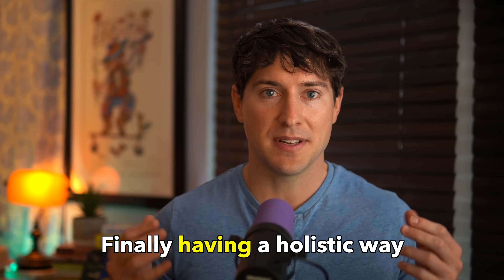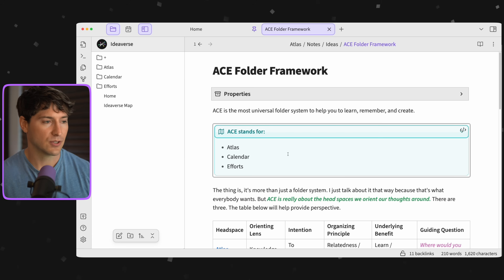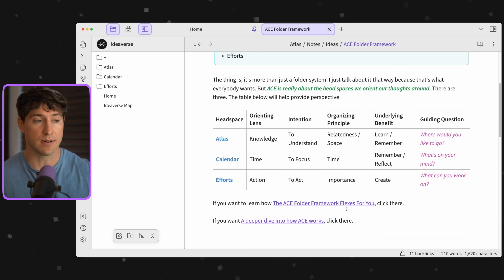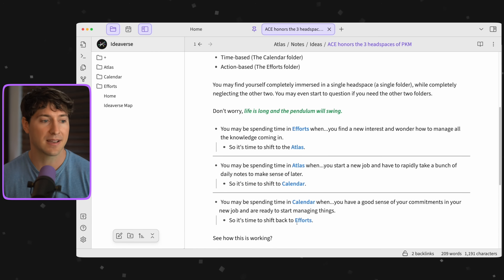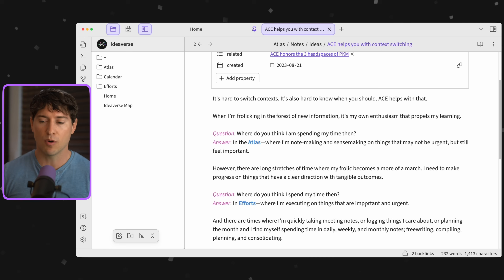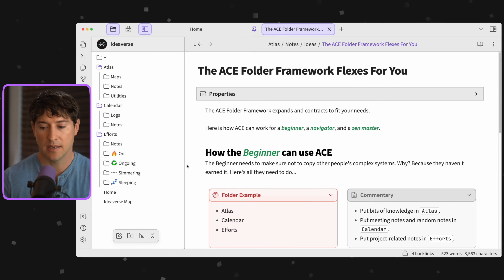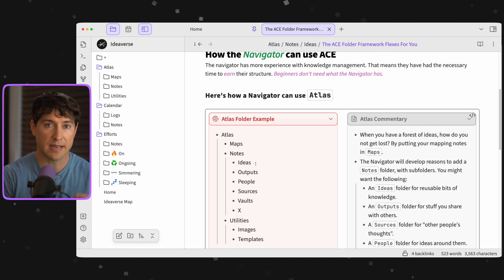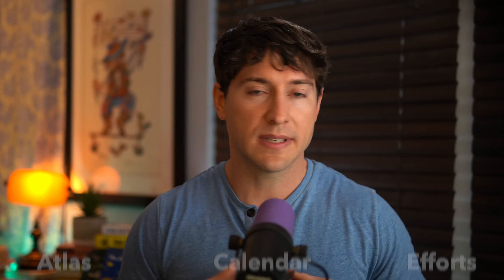Create Your Digital Home: Obsidian Walkthrough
Learn how to think better with a unified system for your thoughts: ACE.

00:00 - Start
01:26 - Home note
01:39 - How to customize your ACE headspace
03:42 - ACE honors the 3 headspaces of PKM
05:53 - ACE helps you with context switching
07:53 - How the ACE folder framework flexes for you
12:11 - Recap
13:18 - Check out this next video